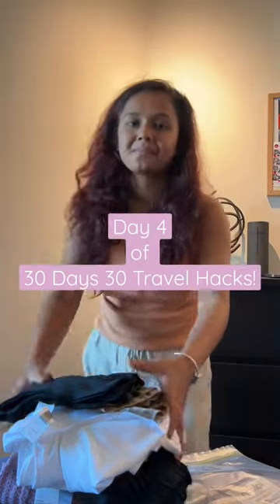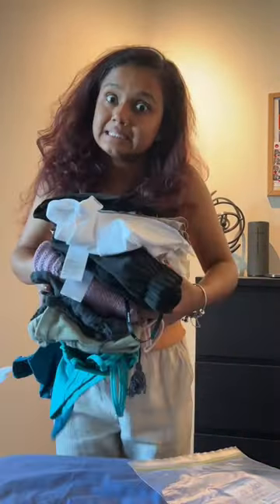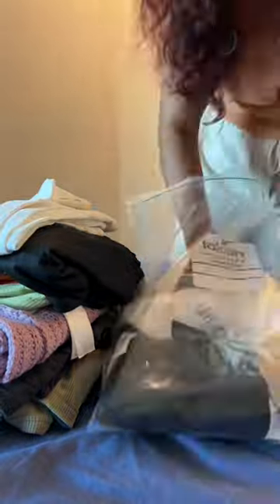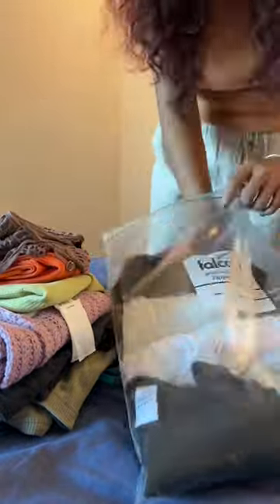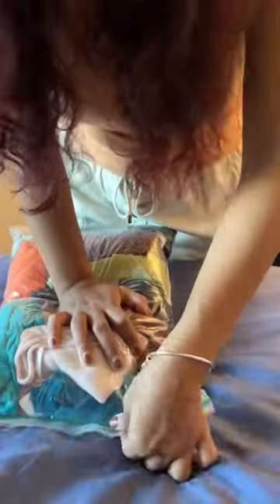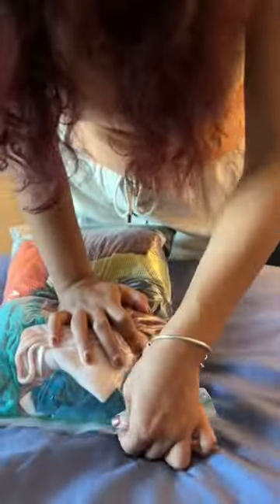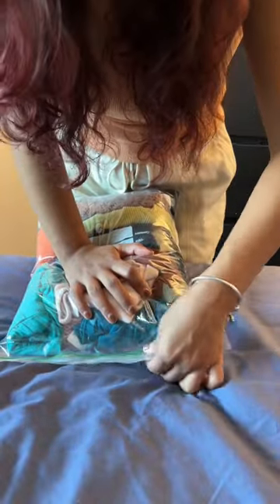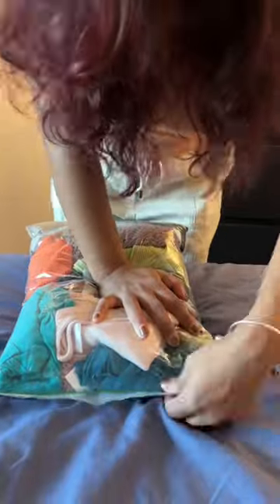Are you still using packing cubes? | 30 Days 30 Travel Hacks Part 4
And we are on Day 4 of 30 Days 30 Travel Hacks!

Have you ever used ziplock bags for packing? They are a cheap replacement for packing cubes as well as vacuum sealed bags and you don’t even need a vacuum for them.

Try it next time you are travelling!